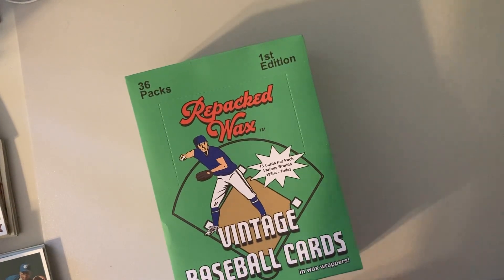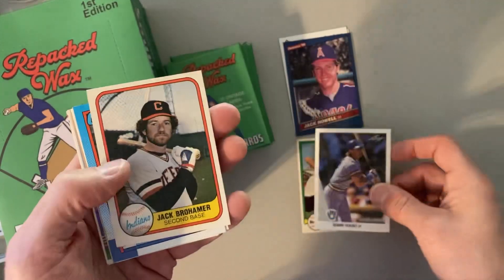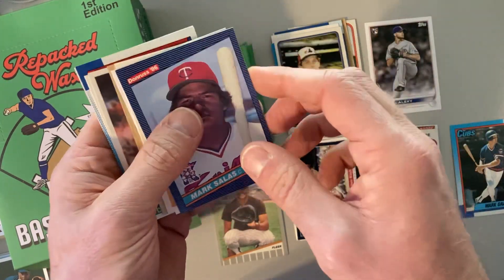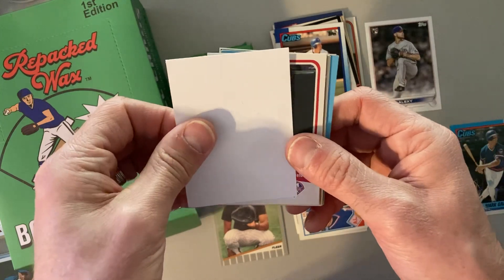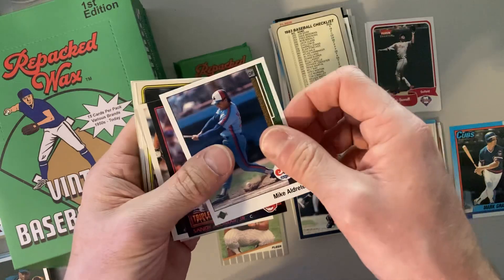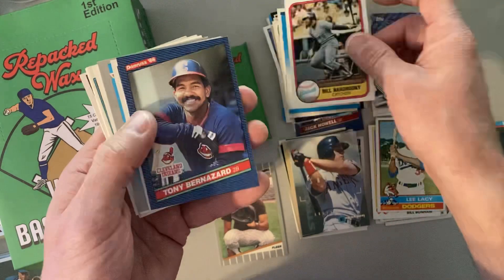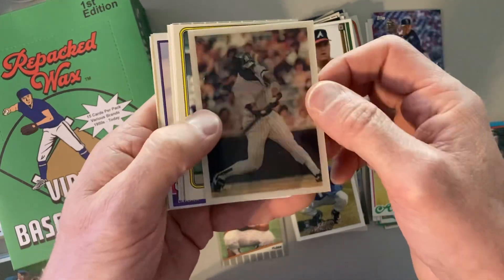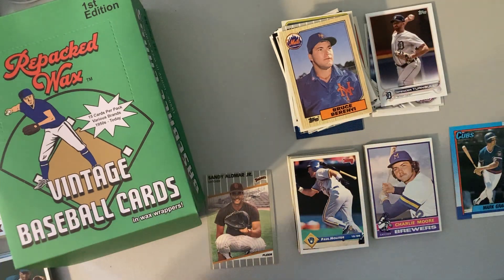Repacked Wax Rip! Johnny Damon Rookie!! 💰💰💰🤣🤣🤣